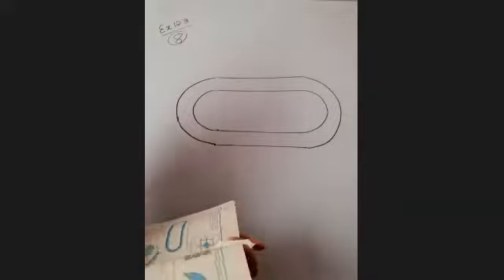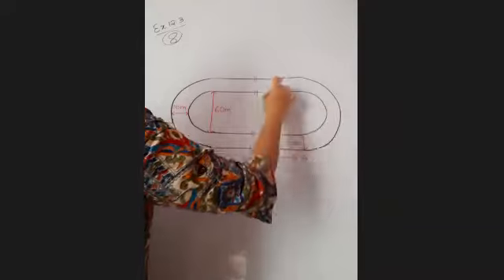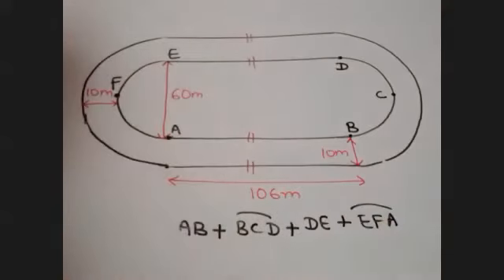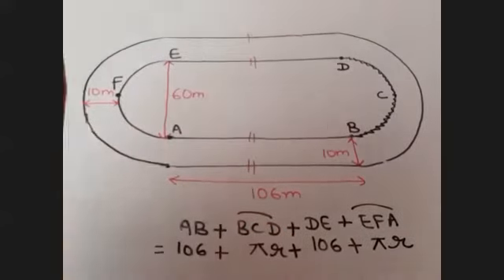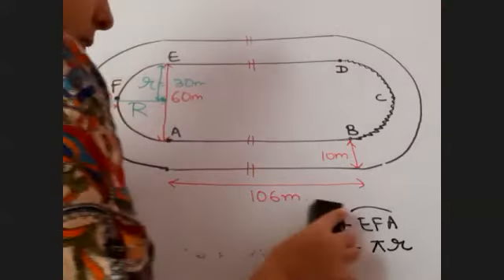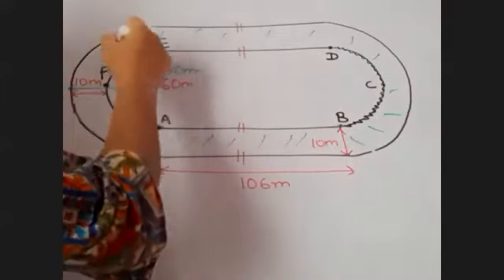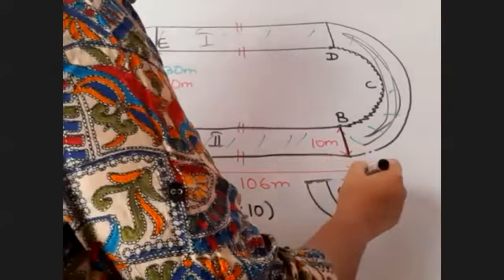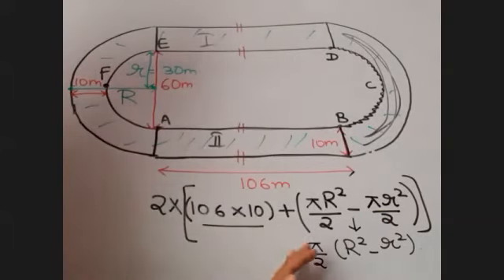Areas related to CIRCLES-X (Ex 12.3 Ques 8)